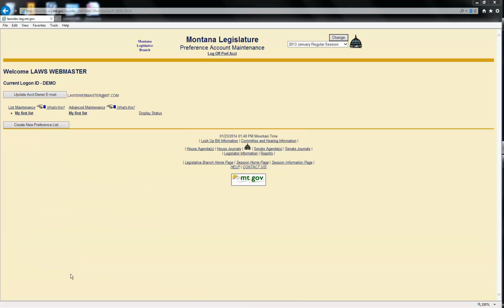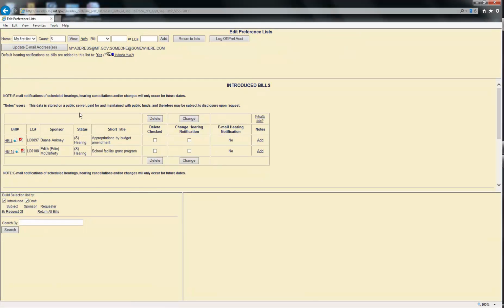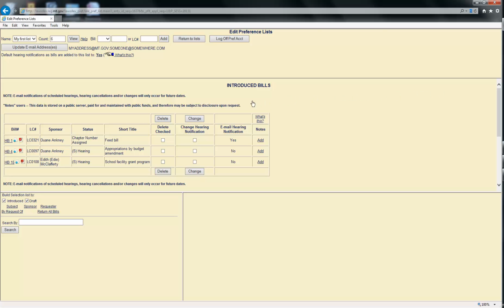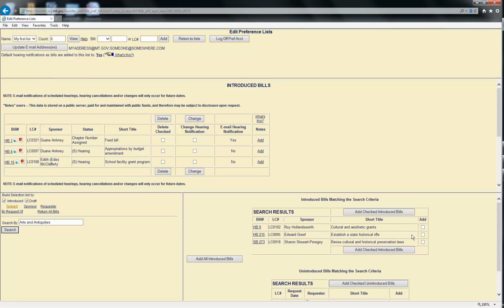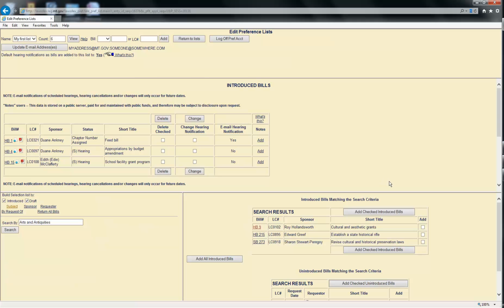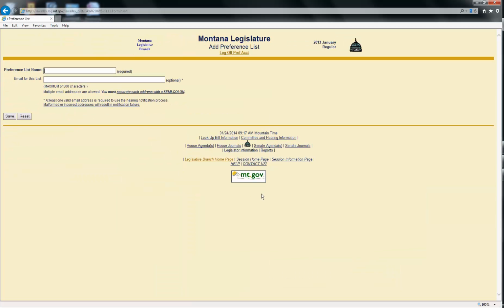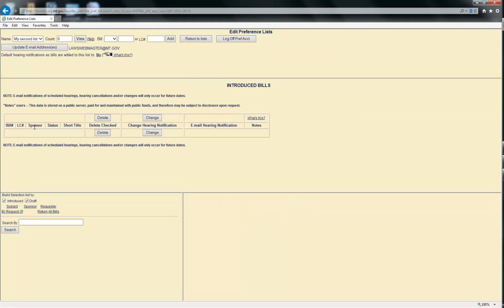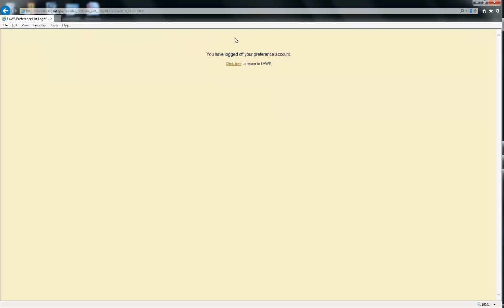Adding Bills and Drafts to Your Preference List Advanced